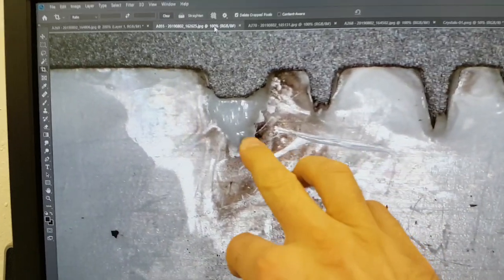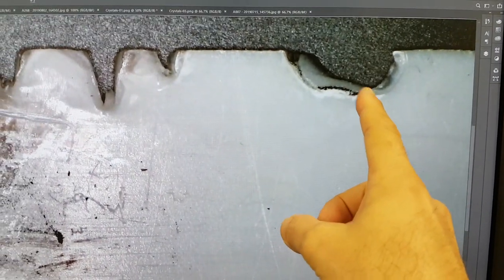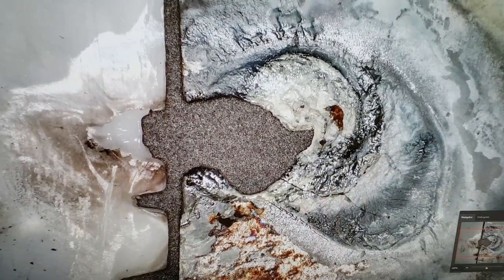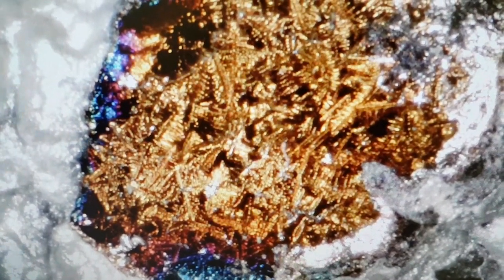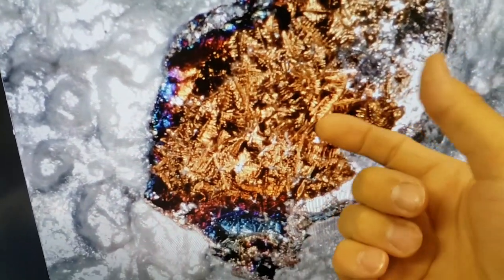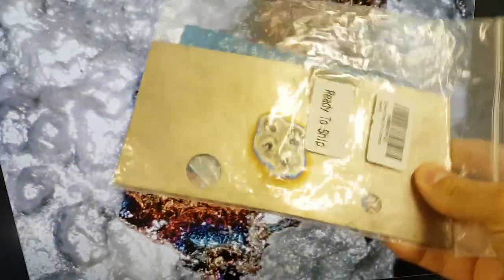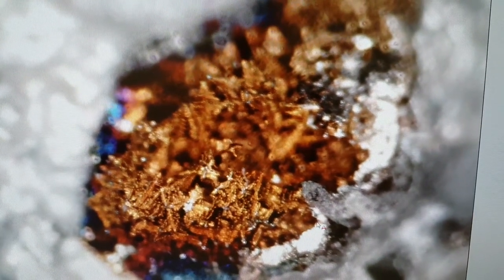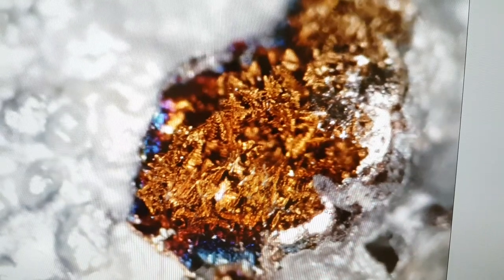OHMA - Ohmasa Gas treated Titanium vs PTFE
A review of the area where Ohmasa Gas treated Titanium sheet interacted with a sheet of PTFE.